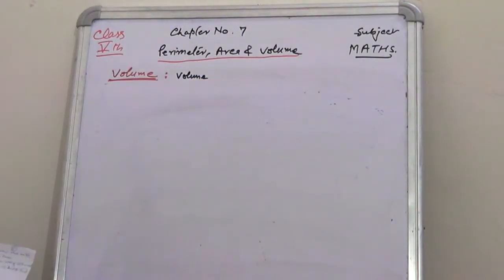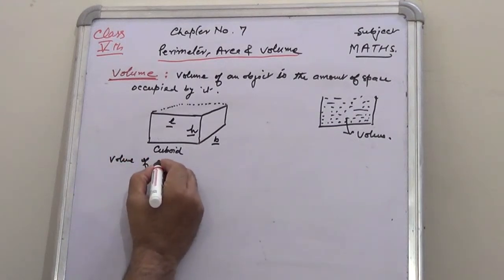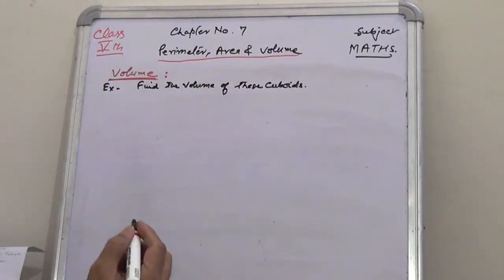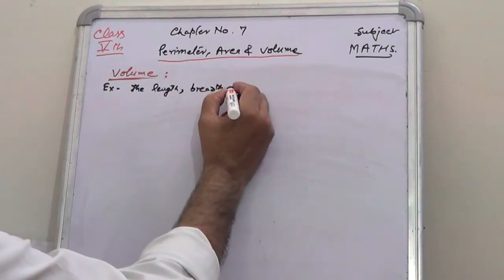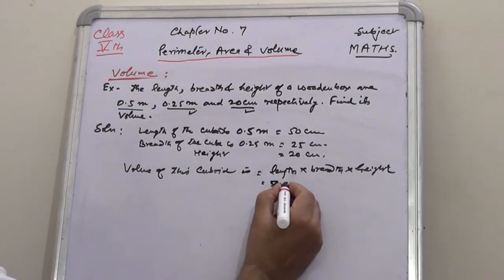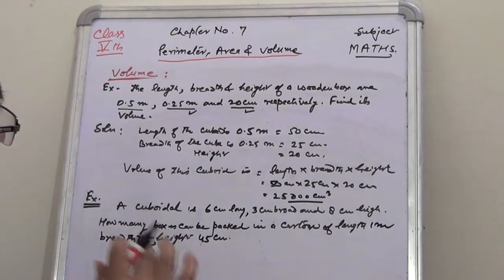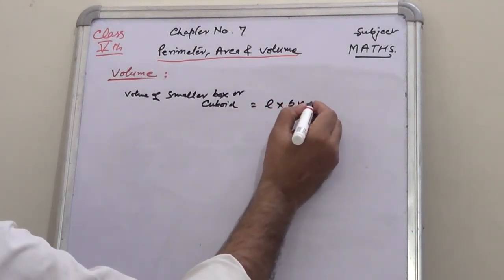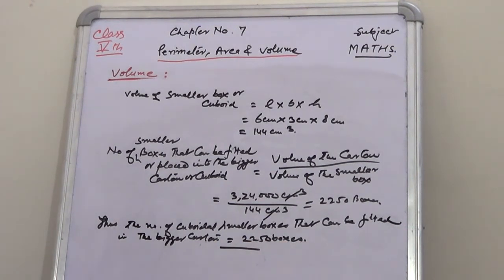VOLUME | Class 5 | Chapter 7b | TUTORIAL [English] | CBSE | Maths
Class 5 (CBSE) Maths : Chapter 7b : VOLUME
CLASS 5 Maths :-
VOLUME | Class 5|Chapter 7b| Theory | Q&A | English | CBSE | Maths | NCERT |TUTORIAL